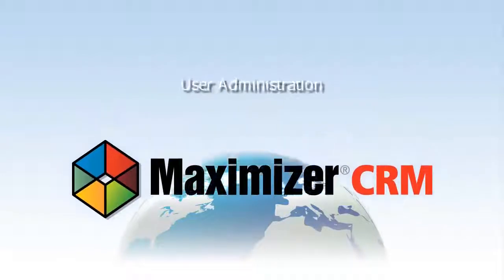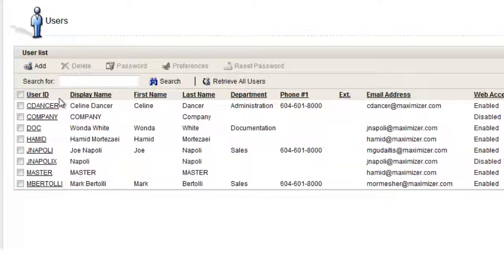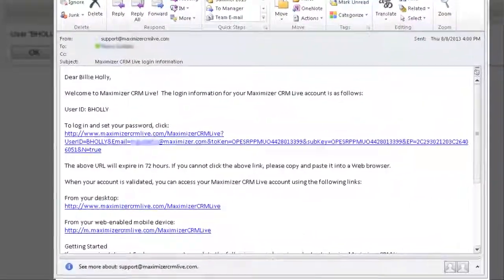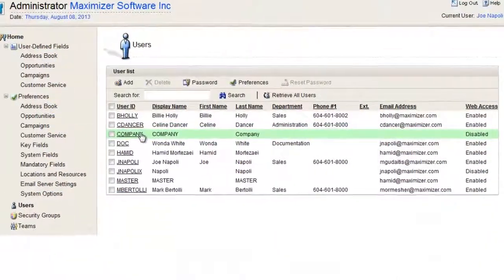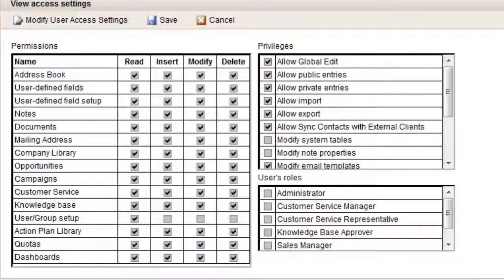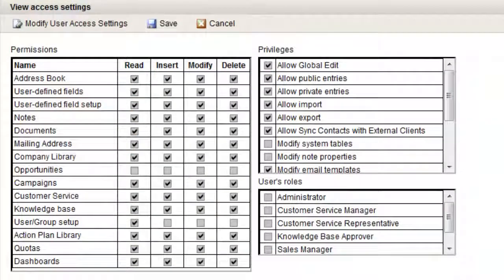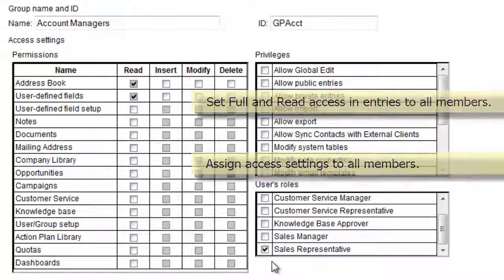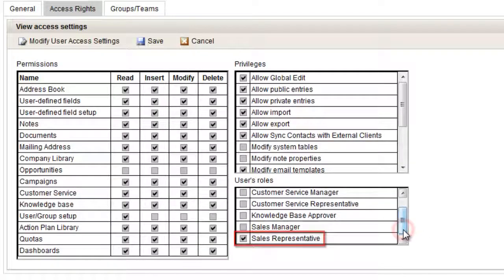User Administration for Maximizer CRM